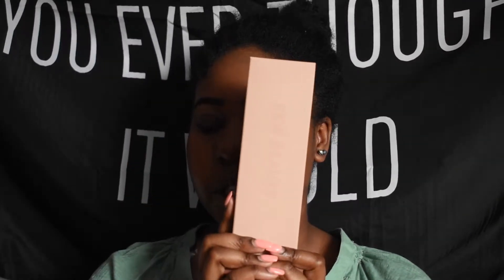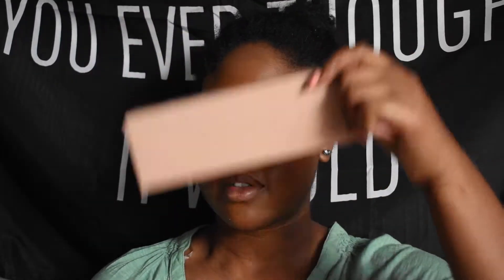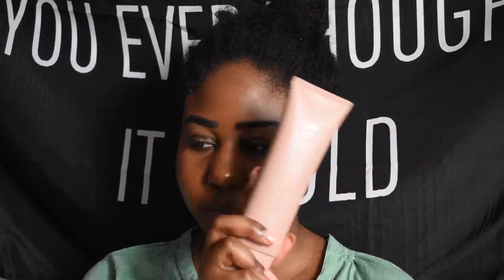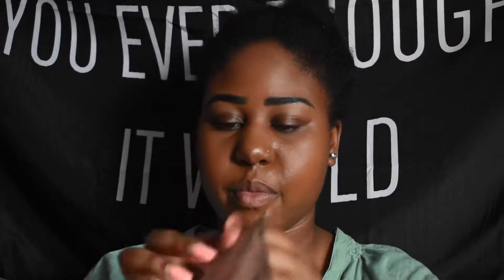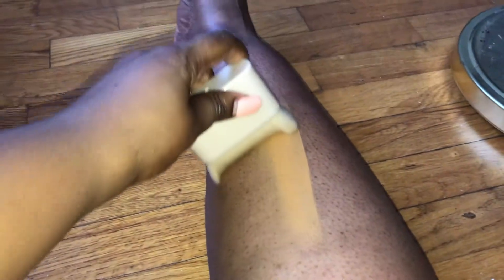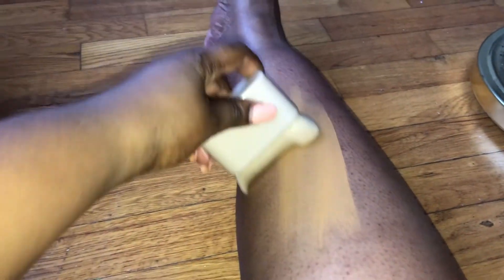KKW Body Foundation in TAN Review On Medium/Dark Skin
KKW Beauty Body Foundation & Brush Review

Color: Tan